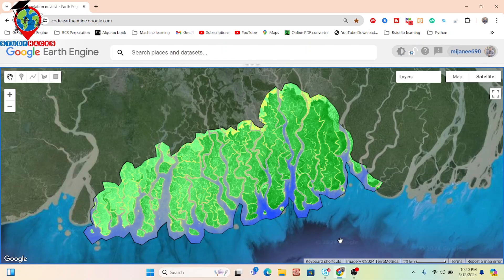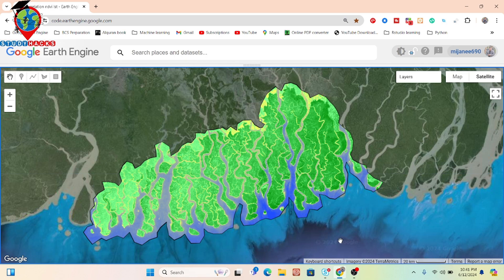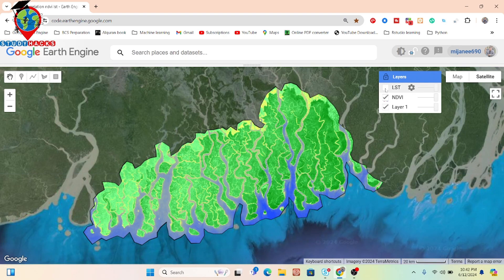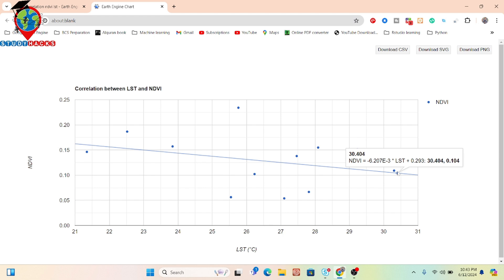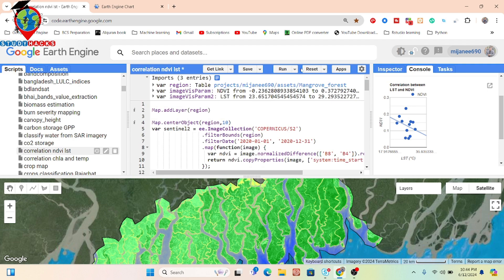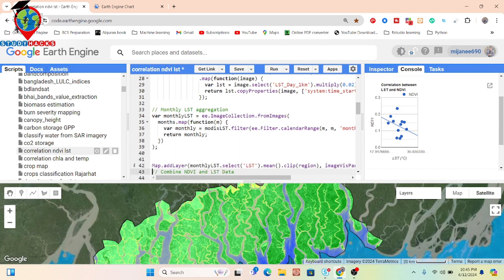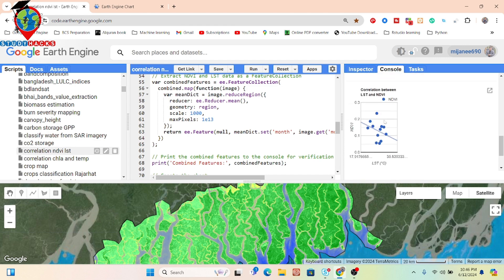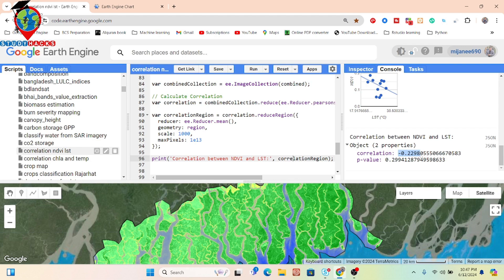Identification of The Relationship Between LST And NDVI using Google Earth Engine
7 days of online training on Master Google Earth Engine for Remote Sensing & GIS analysis for beginners to advanced course contents

Class Start: 19th July 2024
Total Class: 7 days (Friday and Saturday in Week)

2nd day:
 Filtering and Displaying Satellite Images: Landsat , Sentinel
 Satellite Composite
 Band combinations